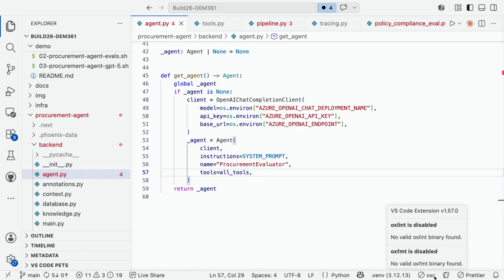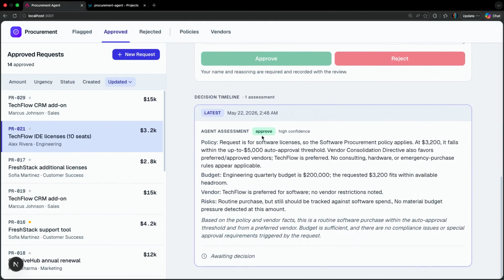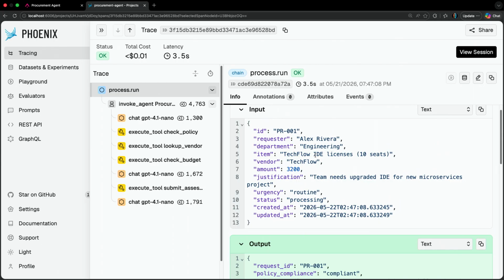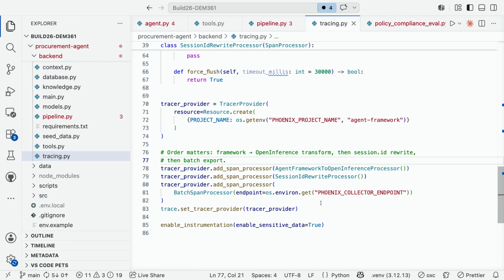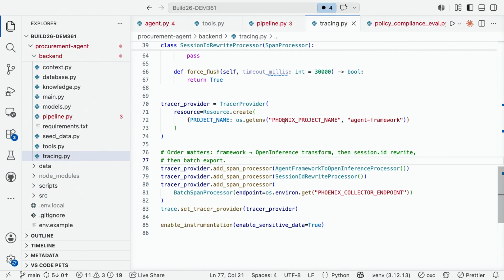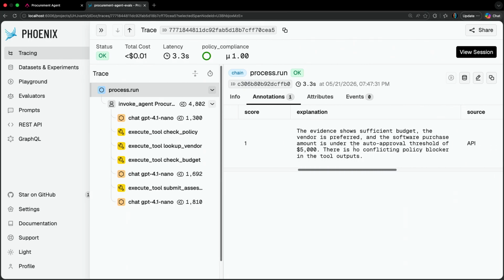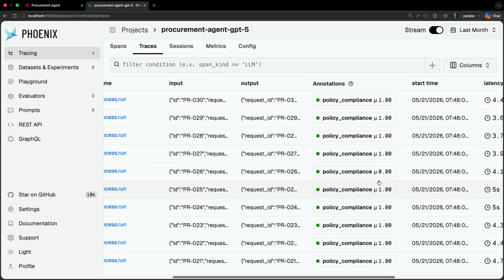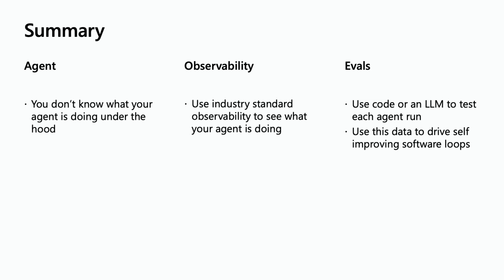Understand and fix Agent Framework apps with observability and evals | DEM361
Your AI apps are getting more complex, with multiple agents, tools, and different orchestration patterns. This makes them harder to understand, debug, and test. This session shows you how to visualize the decisions your LLMs are making in complex Microsoft Agent Framework applications, using open standards and open source tooling to provide you with instrumentation and observability. You'll also see how you can use another LLM as a judge to evaluate how well your AI app is working.

𝗦𝗽𝗲𝗮𝗸𝗲𝗿𝘀:
 * James Bennett

DEM361 | English (US) | Agents & apps

Demo | (300) Advanced

Chapters:
0:00 - Highlighting black box nature of LLM decision-making
00:03:00 - Example purchase request and black box result
00:03:28 - Introducing observability with Open Telemetry and Open Inference
00:06:49 - Scalable Application Monitoring and Data Privacy Controls
00:07:31 - Transition to Evaluating AI Agent Performance and Testing Challenges
00:09:16 - Using AI to Test Code Functionality at Scale
00:09:29 - Hypothetical Policy Tool Failure Scenario
00:14:17 - Example comparing same app on different model versions (GPT-5.4 vs GPT-4.1)
00:16:25 - Discussing self-improving software and agent-driven automation